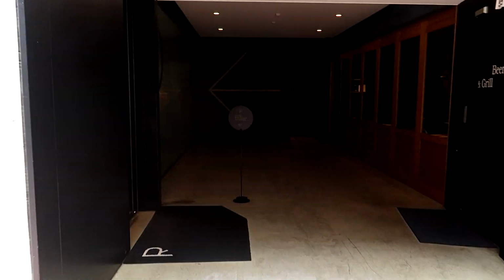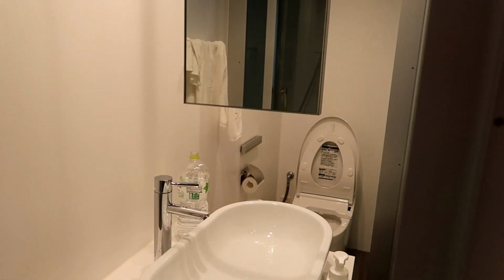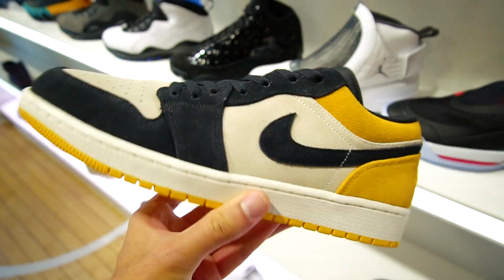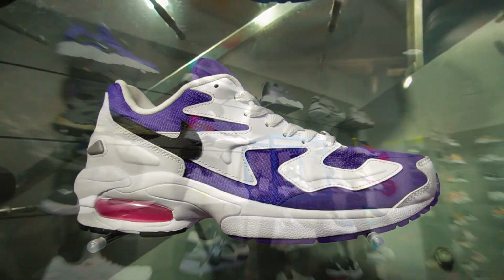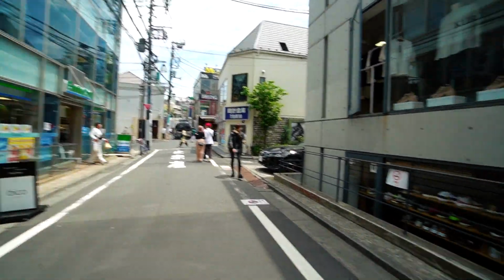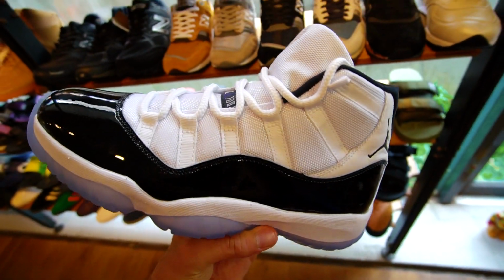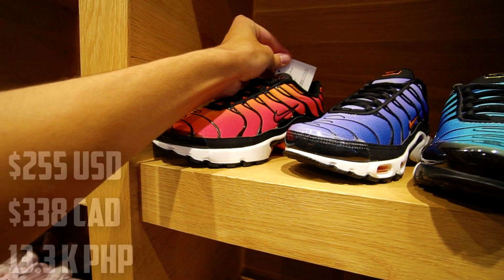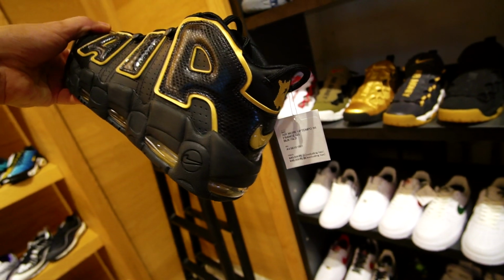Japan's MOST EXPENSIVE NIKE SNEAKERS! CRAZY RESALE PRICES! (Harajuku Sneaker Shopping Vlog)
Today in Harajuku Japan I take you guys for some more sneaker shopping! Showing you the best Adidas, Nike, Air Jordans and more that you can buy at stores in Tokyo, Japan! Atmos, Billy's Undefeated, Tokyo 23 and more! The Nike Air More Uptempo is the hottest shoe in Japan and is great for the back to school season too! What else do you want to see on SneakerTalk in these Toko Vlogs?

Bishu - Out Of The Dark (feat. Nina Sky)
Colordrive - Ultraviolet
Brett - On The Rise